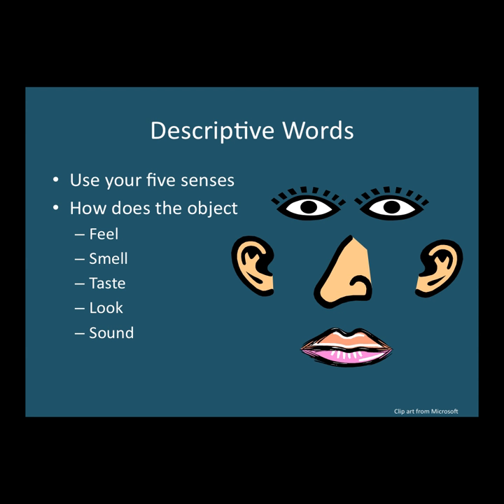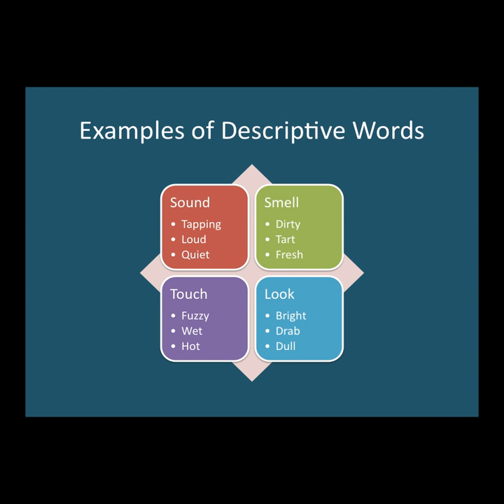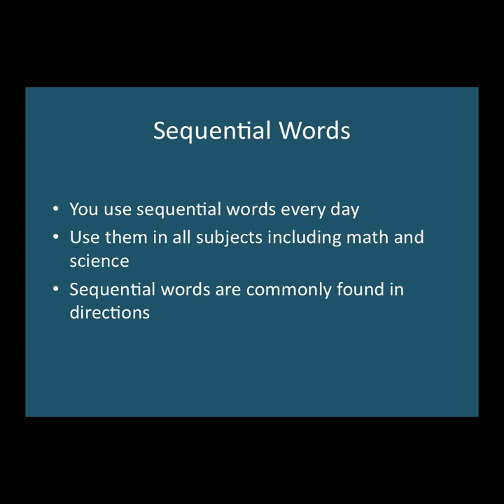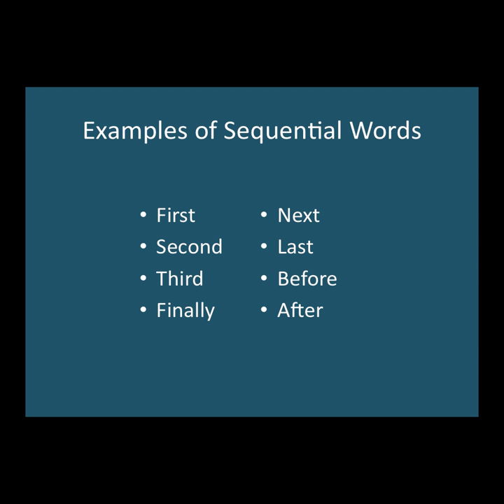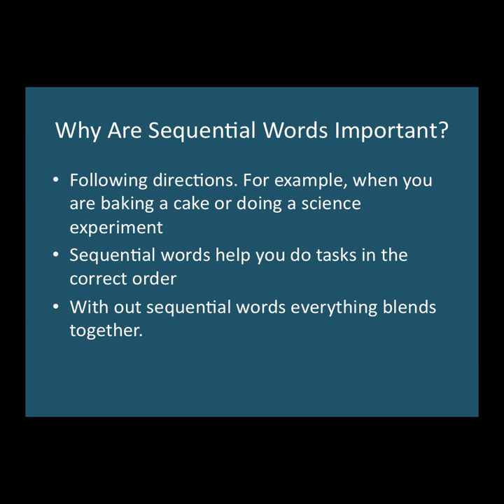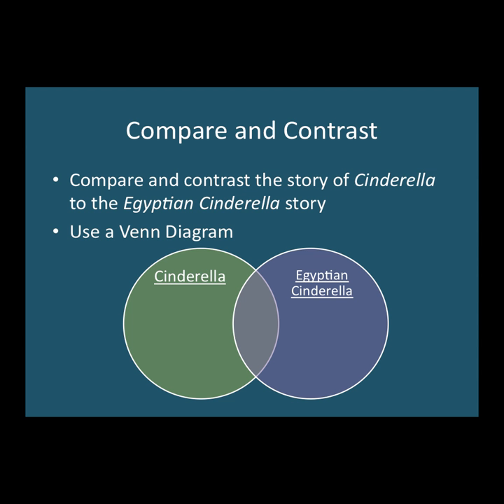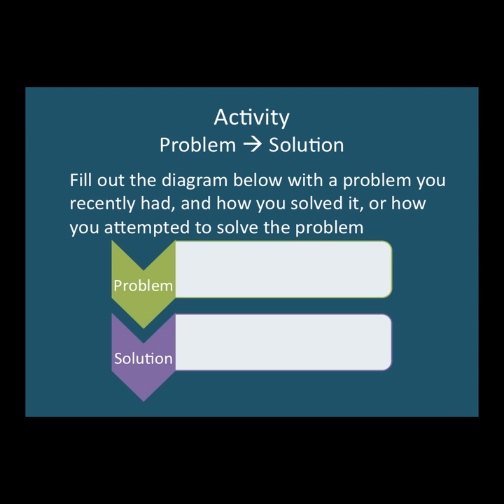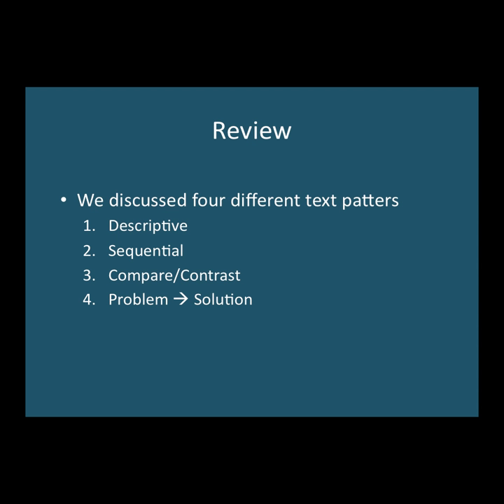Text Patterns PowerPoint